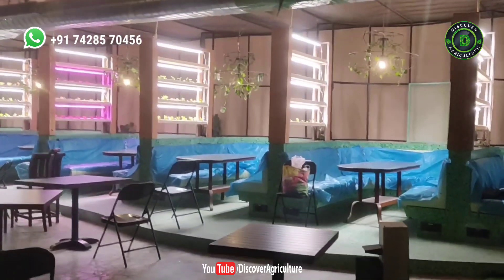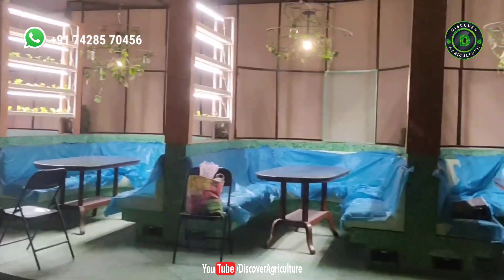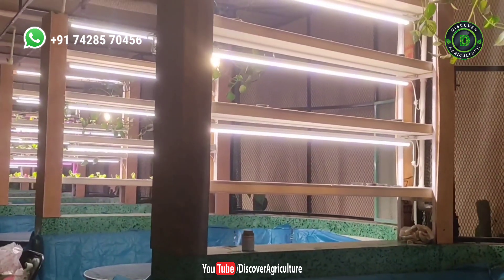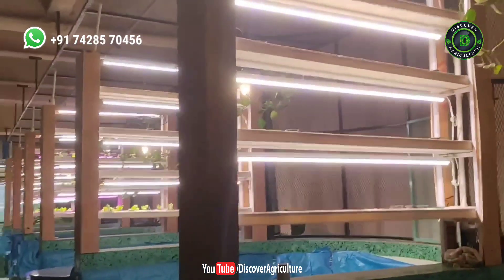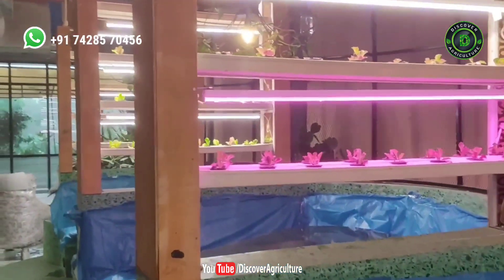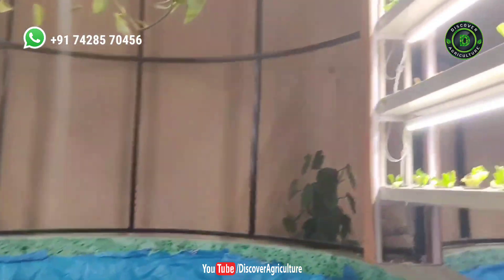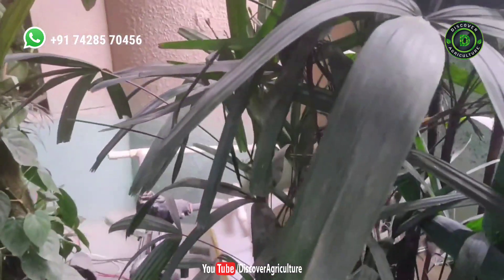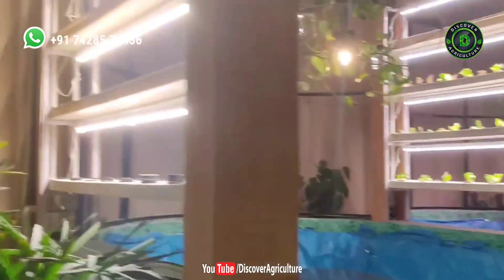India's first BAR & RESTAURANT with Indoor HYDROPONIC FARM..! Indoor Vertical Farm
In this video, We will show India's first BAR & RESTAURANT with Indoor HYDROPONIC FARM..! This Indoor Vertical Farm is located in Delhi, India.

At AQUAHYD, they aim to create a healthier, cleaner environment for the present & coming generation by facilitating and growing fresh food technologically at homes, offices & commercial farms. The produce is healthier, Fresh, more nutritious, and has a longer shelf life which helps in creating a healthier ecosystem. The technology helps in saving valuable water, land, and labor resources moreover the controlled growing system enables to produce of food with NO use of harmful chemicals and is also 100 residue-free